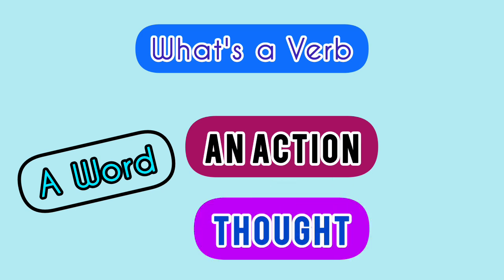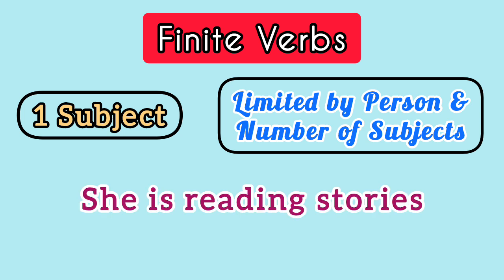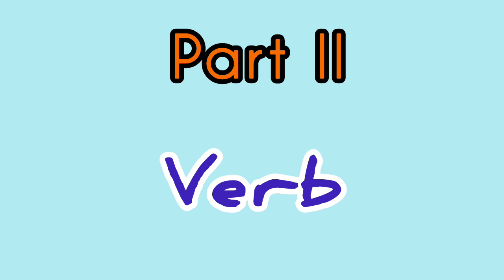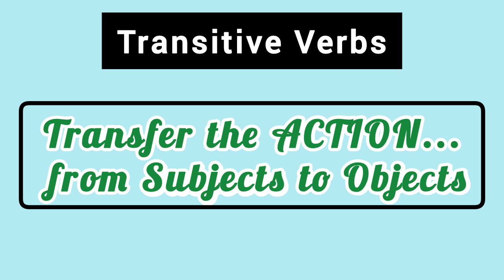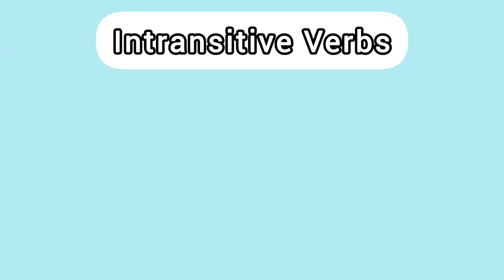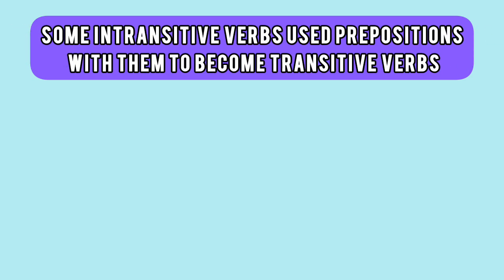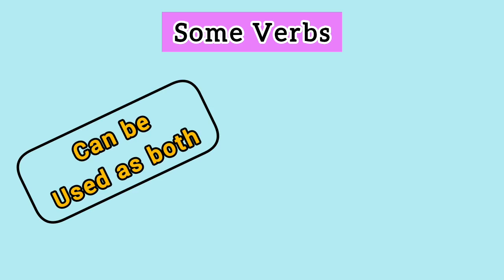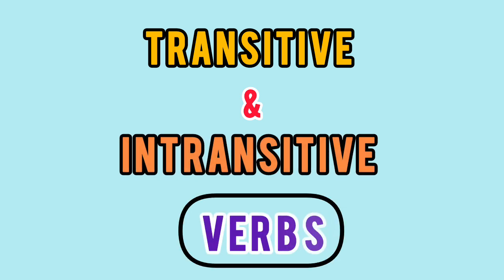All About Verbs (Part I)